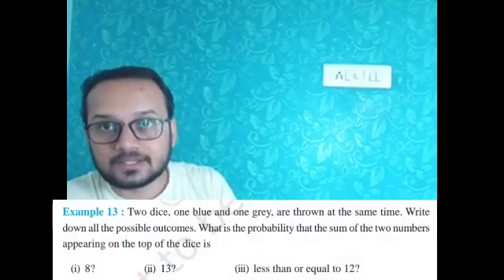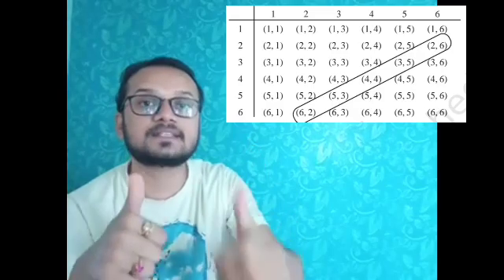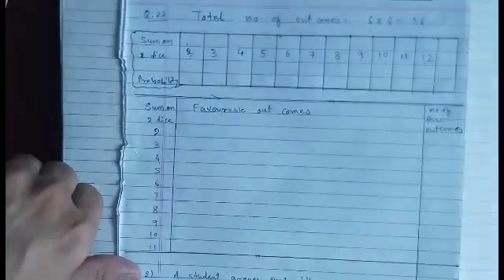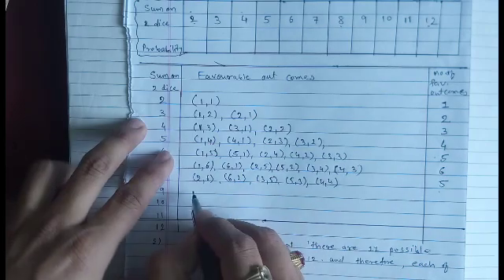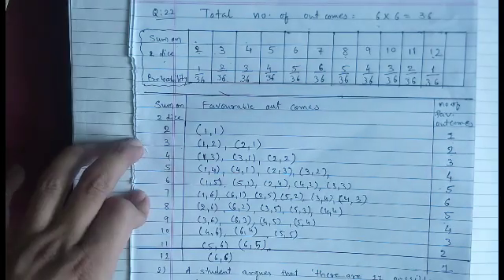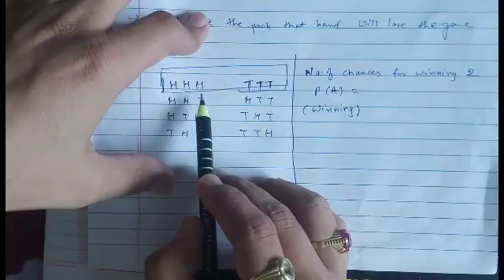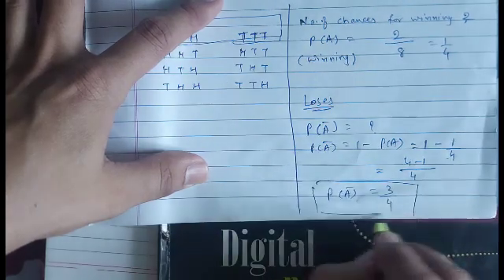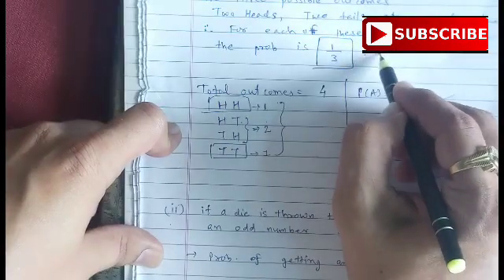Std 10 Maths | Probability | Episode : 4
Std 10 Maths | Probability.